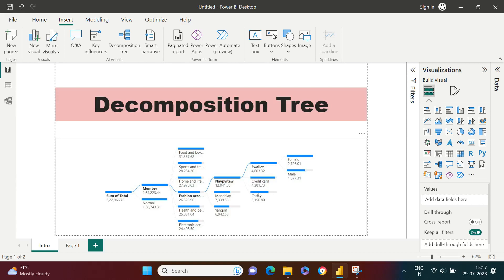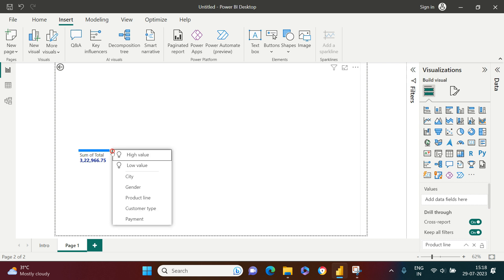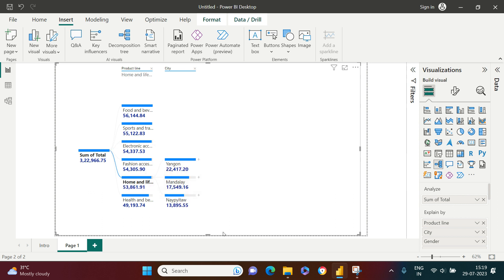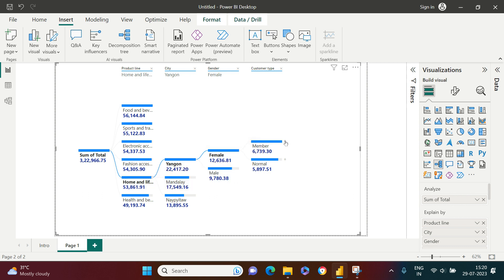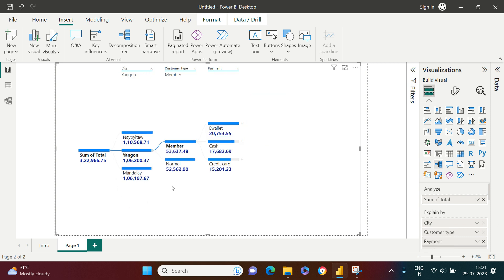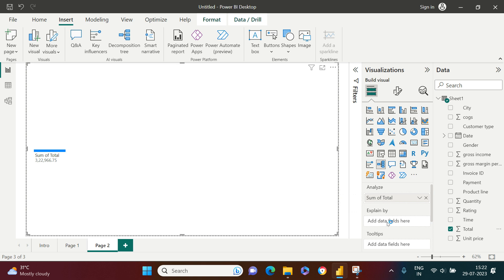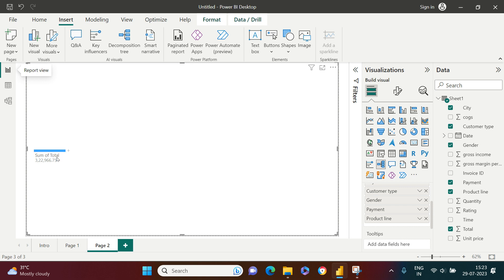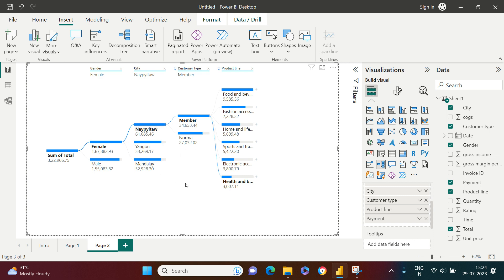Decomposition Tree in Power BI | Deep Dive in Analytics with Decomposition Tree in Power BI | #18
"What is a Decomposition Tree in Power BI", "How to create a Decomposition Tree in Power BI", "When to use a Decomposition Tree in Power BI", "In what context a Decomposition Tree is used", "How to visualize the hierarchical performance using Decomposition Tree in Power BI".. all of these questions have been answered in this video..